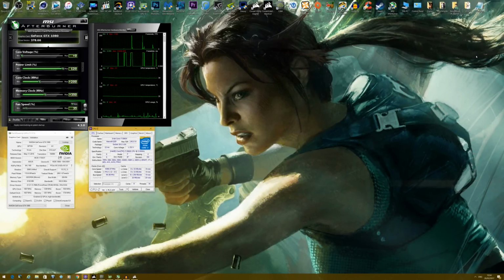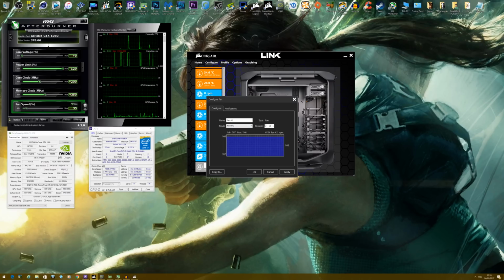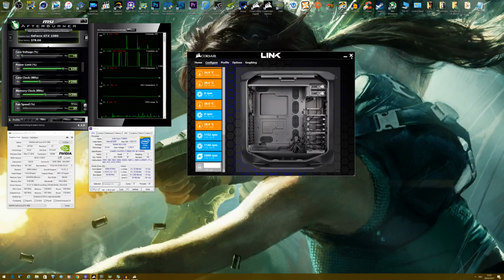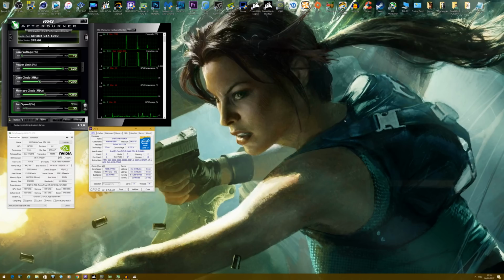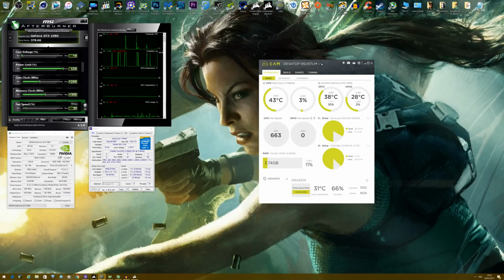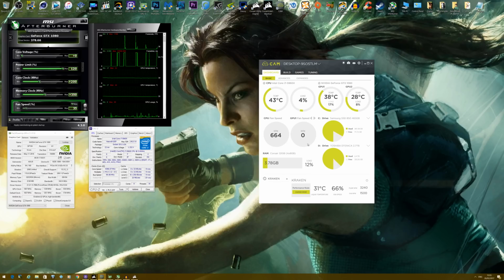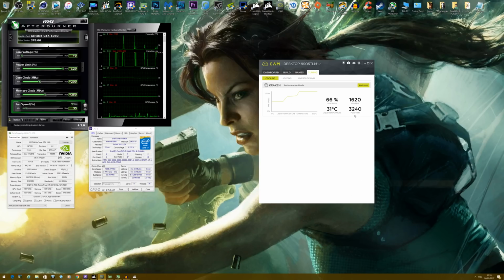NZXT Kraken G10 GTX 1080 SLI Hybrid Cooling | HB Bridge | i7 5960X 4.4GHz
Since I am keeping my GTX 1080 SLI solution for a longer time than I initially planed I decided to invest in some better cooling, this means higher clocks, quieter operation and cooler temps, not to mention a return to 16x16 full bandwidth. Check out this video if you are interested in my results

Nvidia GTX 1080 EVGA Founders Edition
Nvidia GTX 1080 ASUS Founders Edition
EVGA High Bandwidth Bridge
Nvidia GeForce 378.66 WHQL driver
32GB of Corsair Vengeance LPX 2666Mhz DDR4
Corsair H110i
Monitor Samsung U28D590D 4K
AMD R9 290 MSI Reference
radeon-ReLivecrimson-16.12.1 Driver